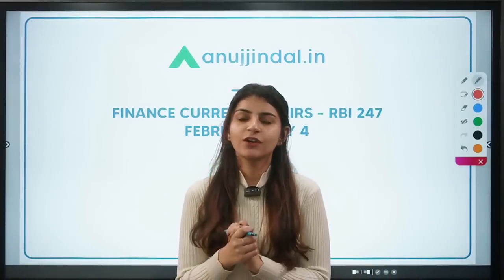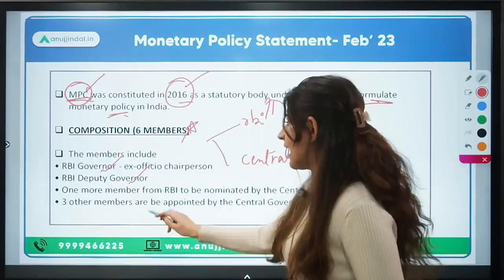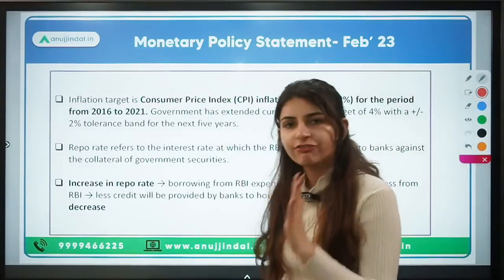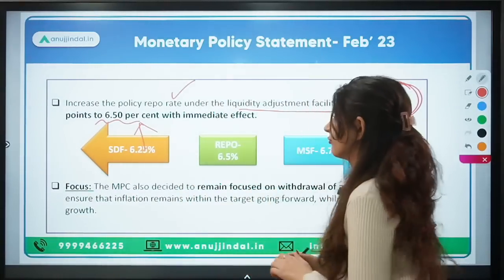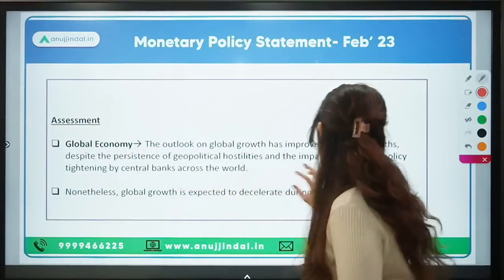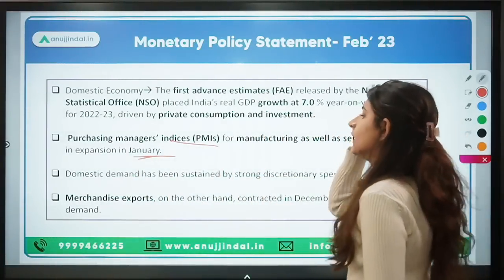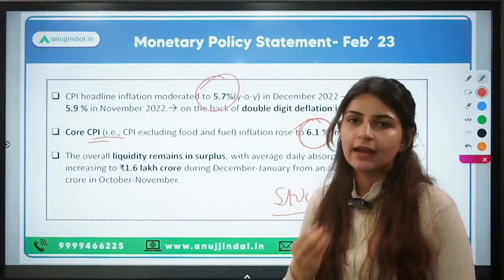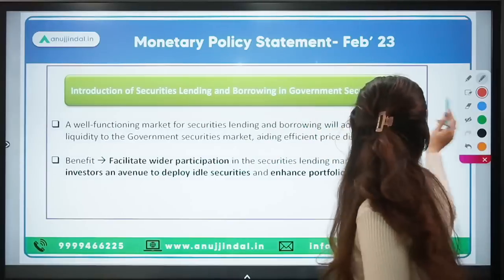RBI Grade B | RBI 24*7 Current Affairs | MPC meeting decisions Feb 2023 | Day 04,Feb 23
Today will be an interesting day as we’ll discuss the Monetary Policy Committee meeting decisions. This is highly important for your exams.